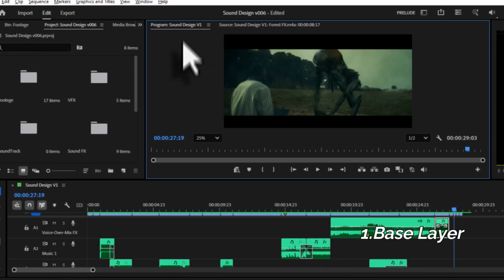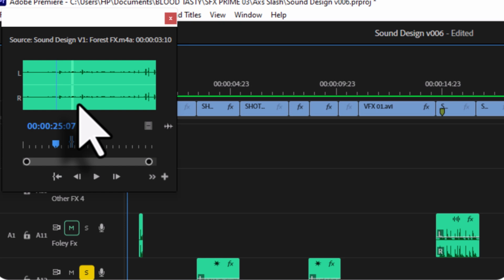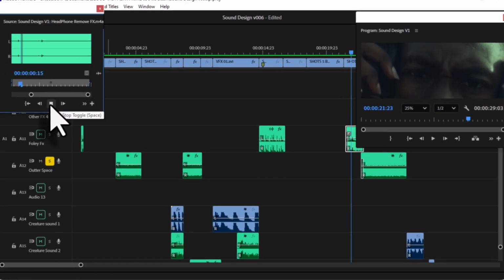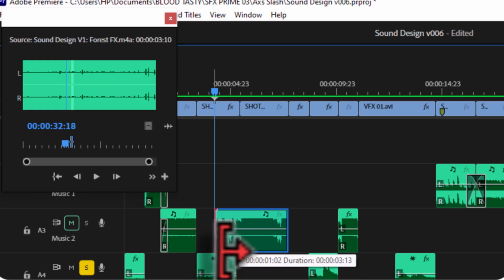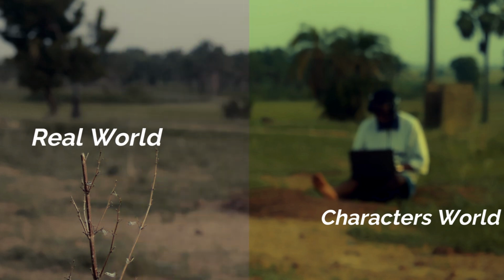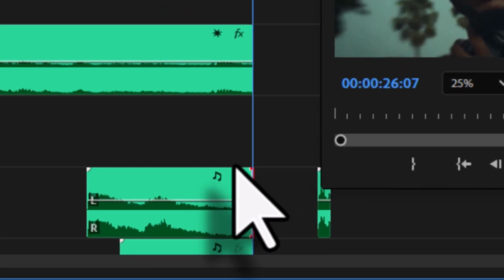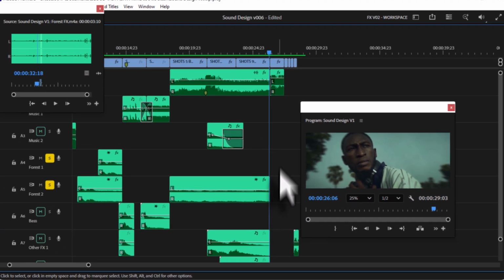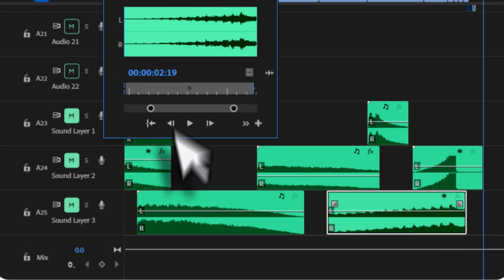Why Silence Creates Better Tension in Video Editing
Learn how silence and sound pacing create tension in video editing. Discover why removing sound can make scenes feel more cinematic and emotionally impactful

In this tutorial, I'll show you how removing specific sounds at the right moment can make a scene feel more cinematic, emotional, and impactful. Sometimes the most powerful sound design technique isn't adding more sound—it's removing it